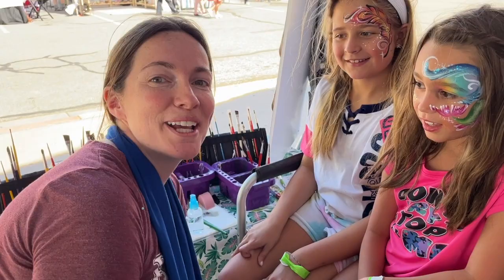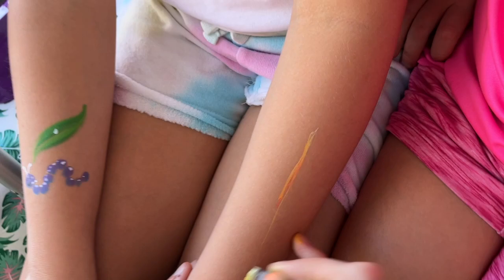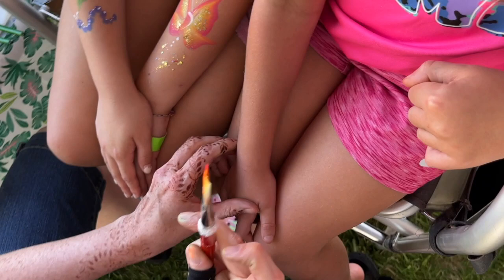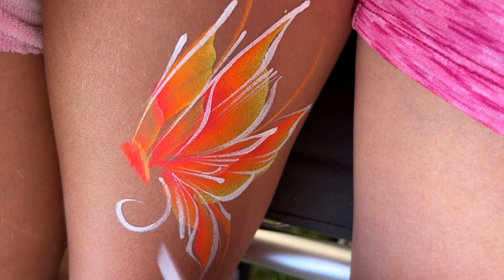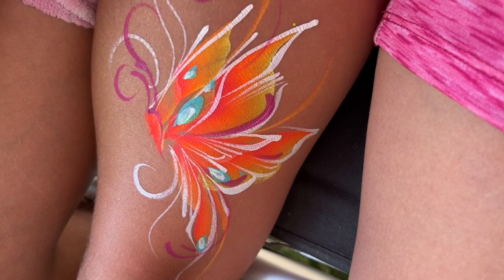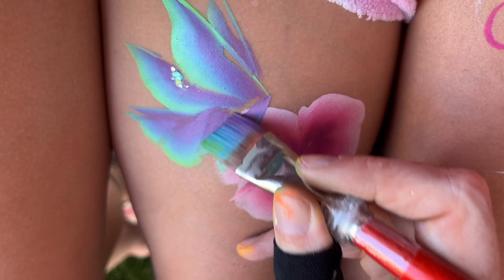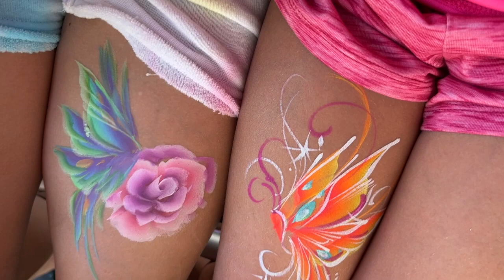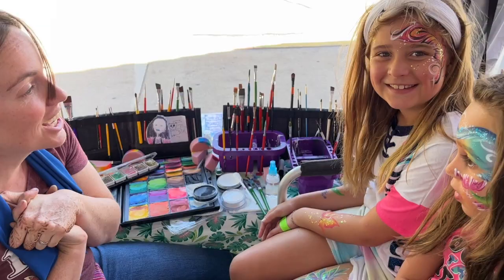Side view BUTTERFLY face painting tutorial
Butterflies are the perfect host for our love of face painting techniques. Blending color, linework, angle brushes is so much fun. This video introduces script liner brushes and the vivid glitter gleam pallet. Enjoy!!